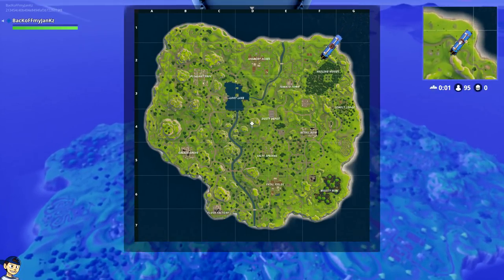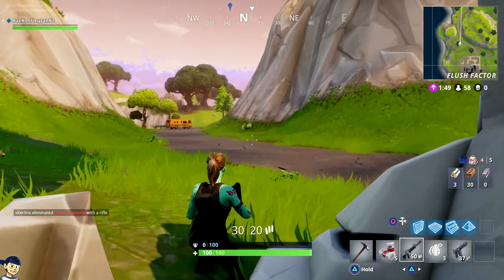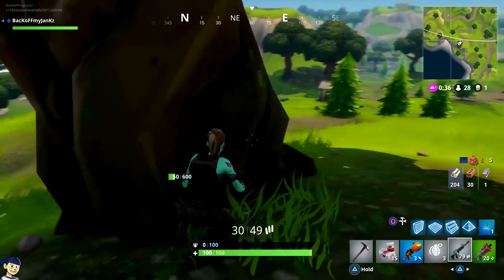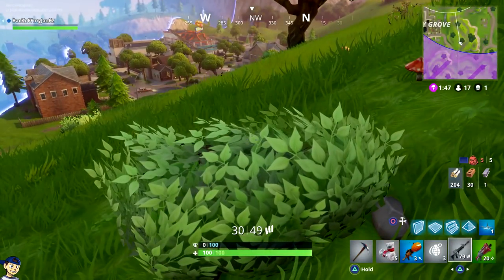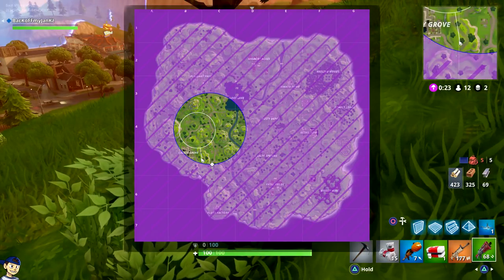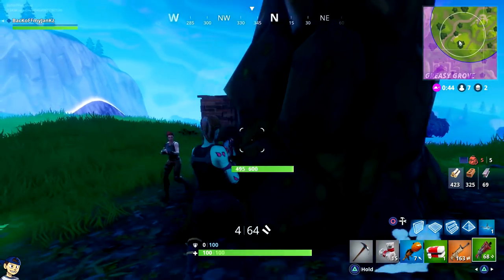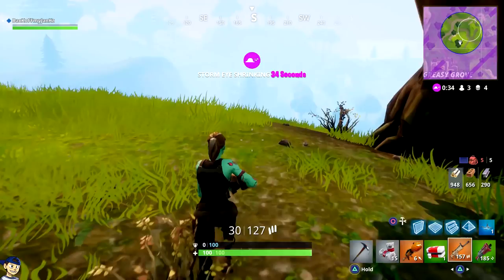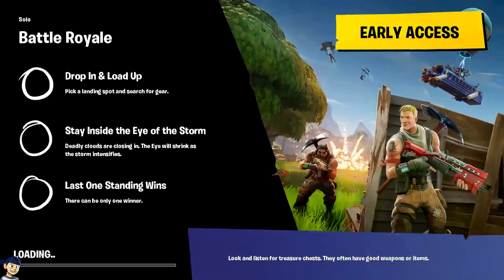Easy Guide to Winning Solo [Fortnite Battle Royal]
This is my first time doing this, I hope it helps!

My sensitivity! 85 Horz / 75 Vert / 68 Scope / 69 Grapple  / 80 Aim Assist / 96 Aim Smoothing / 10 Aim Window / Dual Zone